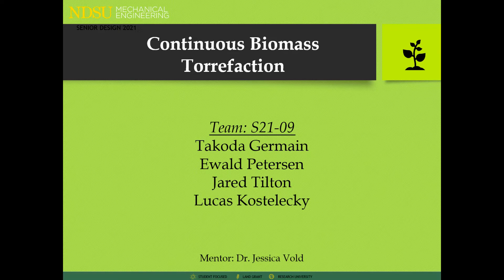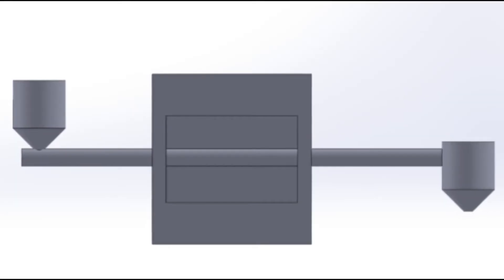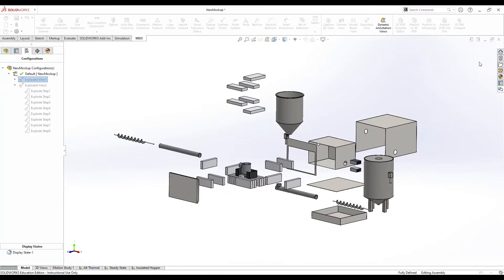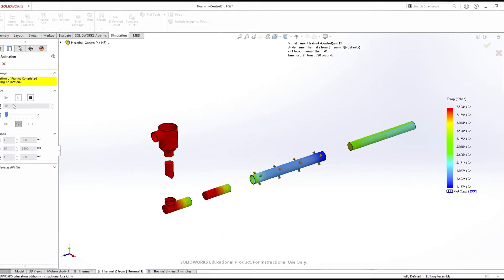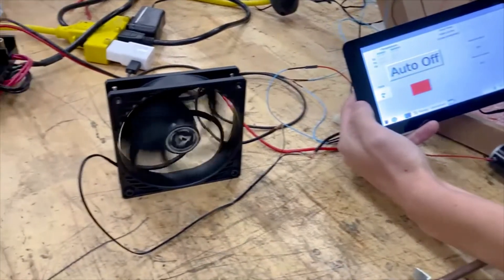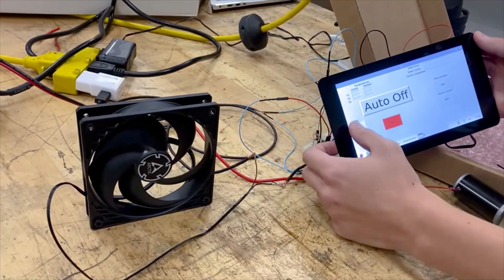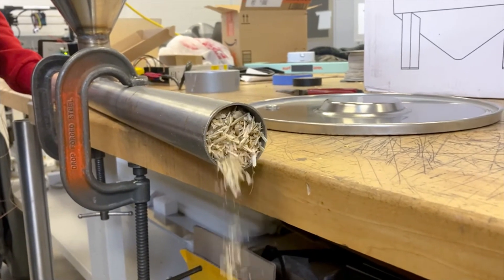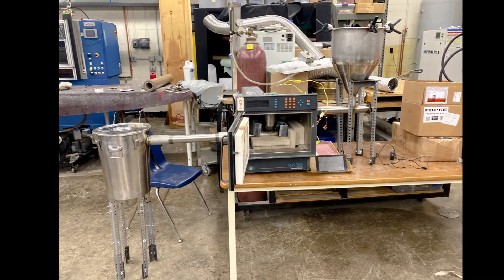Continuous Biomass Torrefaction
This project modified a laboratory microwave to provide continuous feeding, conveying, and cooling of biomass through the chamber to produce homogeneous stabilized biomass. The system allows variable speeds to account for a range of torrefaction times as well as provide an inert atmosphere to control the degradation of biomass passed through it.

Lucas Kostelecky
Takota Germain
Ewald Petersen
Jared Tilton

Mentor:
Dr. Jessica Vold